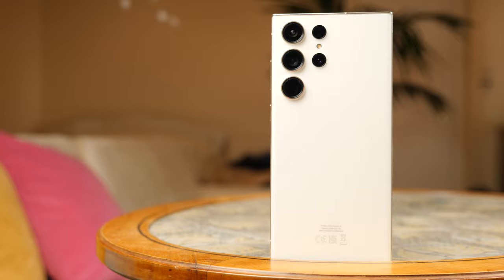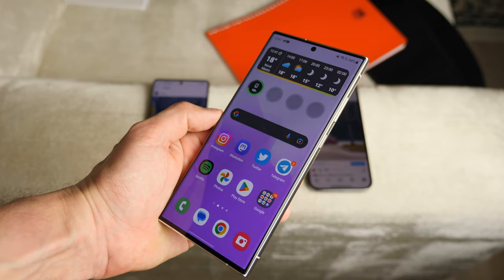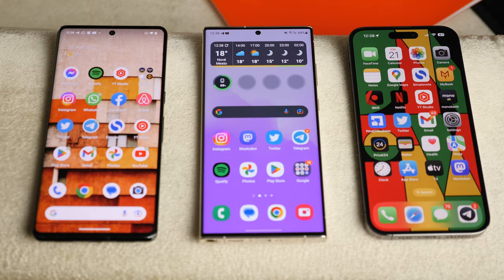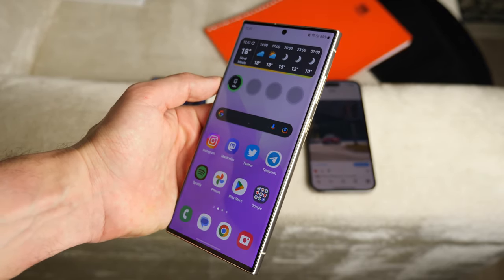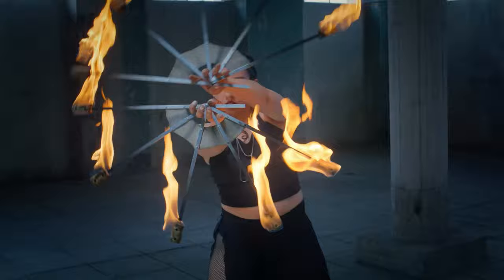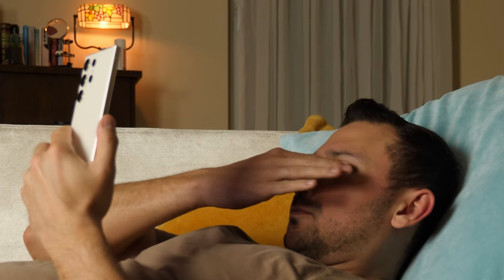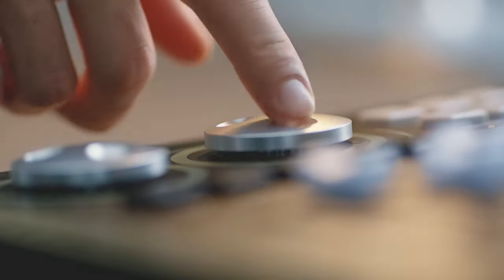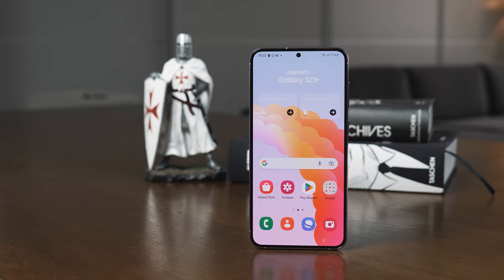Galaxy S23 Ultra CAN HURT YOUR EYES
The Galaxy S23 Ultra is the best Android smartphone. At least we used to think so. By all indications, Samsung's flagship smartphone has all the best: design, processor, cameras and screen... Or we were wrong all along.

In 2019, users on Samsung's official forum began asking the company why the screens of their favorite smartphones hurt their eyes and sometimes cause headaches.

How is it that the best screen on the market is also the worst screen among all smartphones? Let's find out.